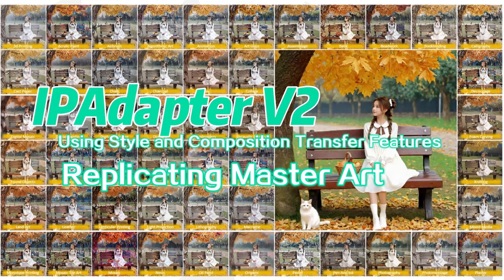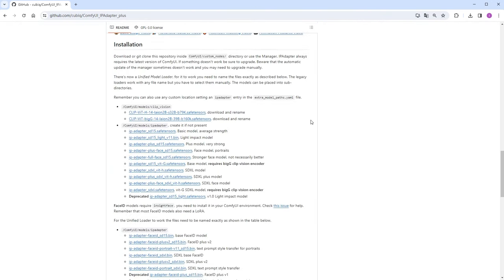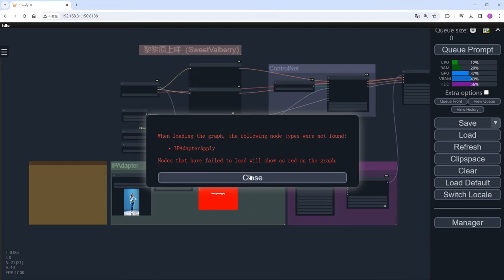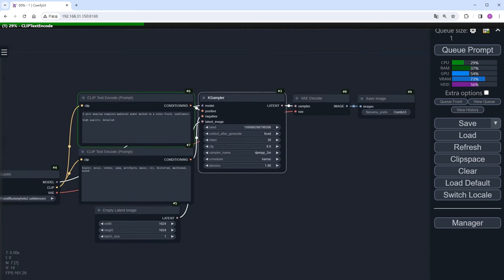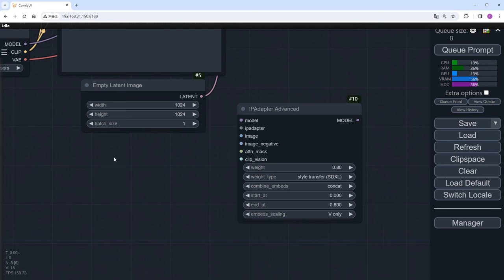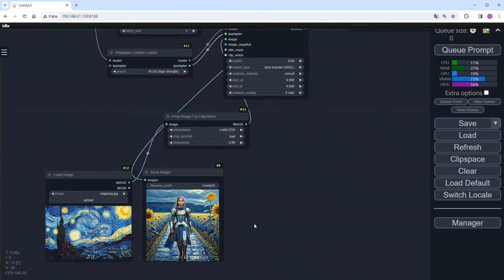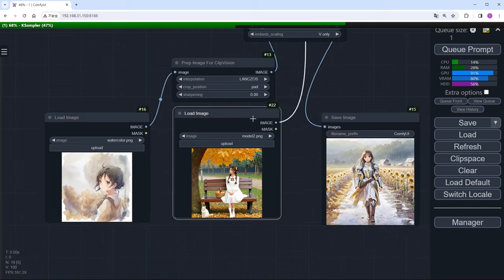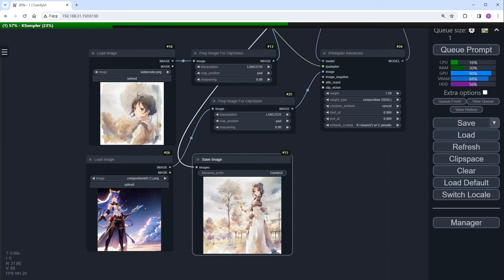ComfyUI+IPAdapter: Replicating Master Art with Style and Composition Transfer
ComfyUI’s IPAdapter custom node has been updated to version 2, which, although not compatible with previous workflows, offers many powerful new features. I particularly like the style and composition transfer, where you can choose to reference only style or composition, making it very practical. In this video, I will demonstrate how to use it completely, including installing and updating the new version, downloading models, fixing old workflow issues, and exploring the new features of style and composition transfer, explaining each parameter in detail.